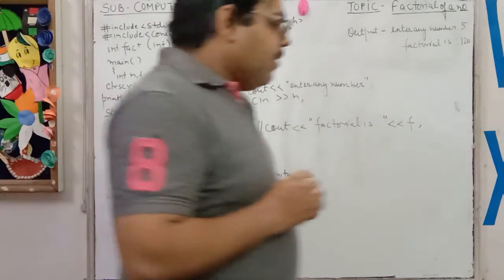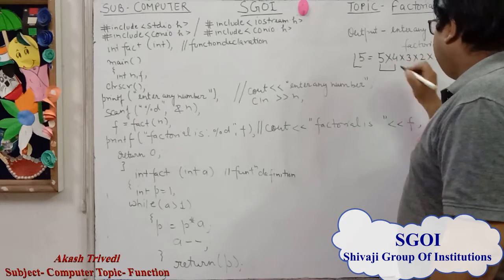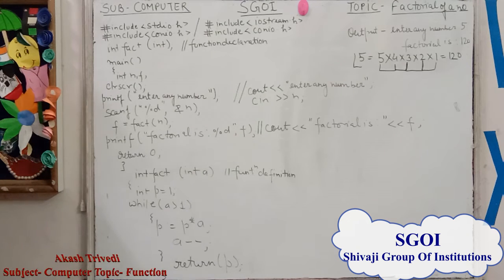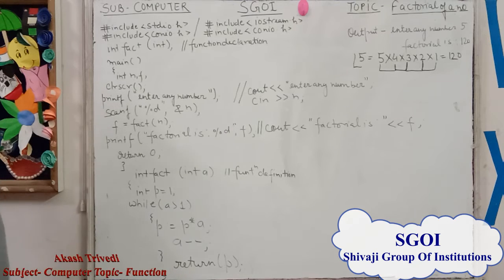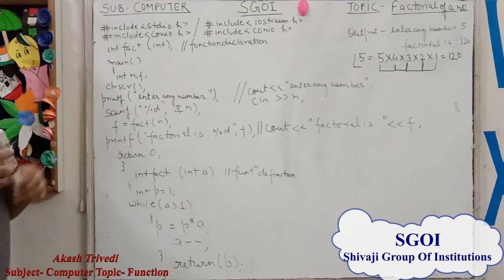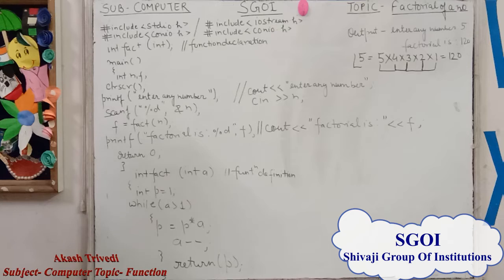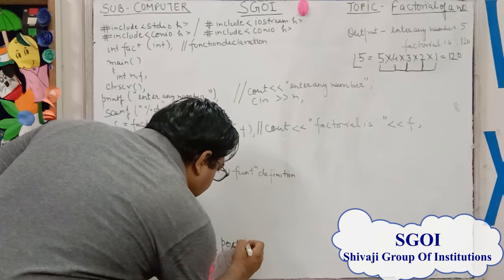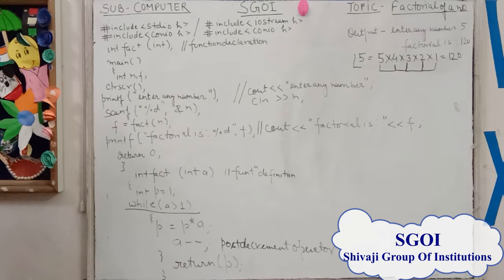Computer Topic - Factorial Number in function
Eng med Description By - Akash Trivedi